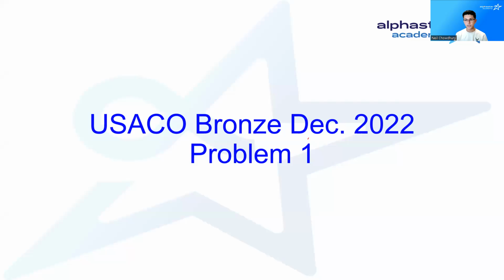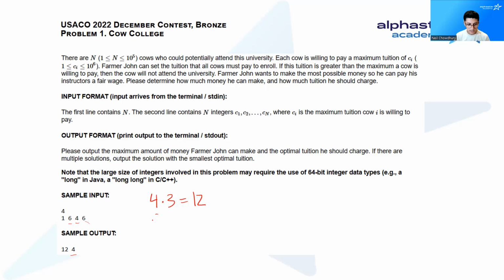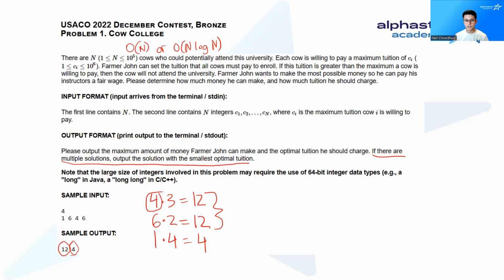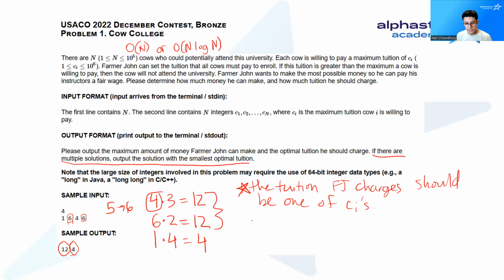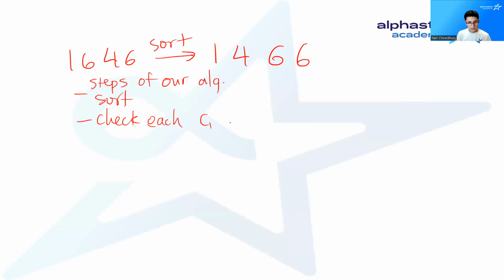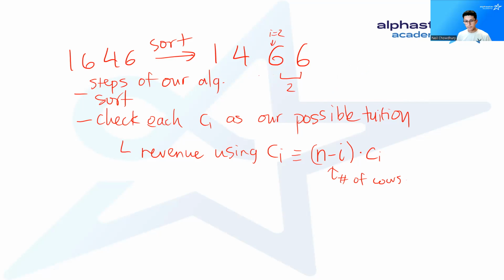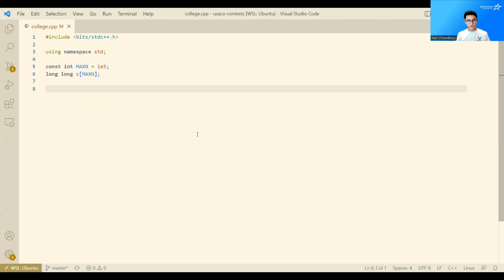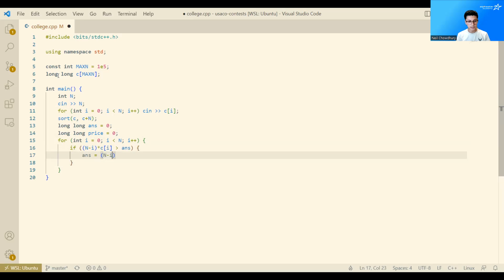USACO December 2022 Bronze problem 1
Solution by former USACO platinum contestant, Neil Chowdhury.
While watching him, you can learn:

★ Contest strategies
★ Implementation tips